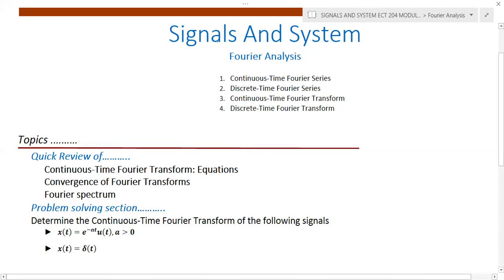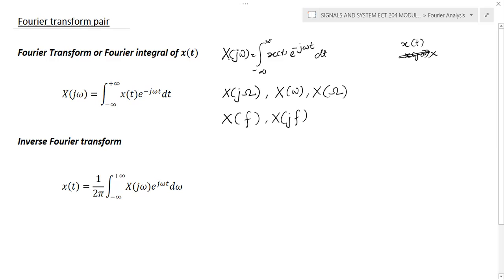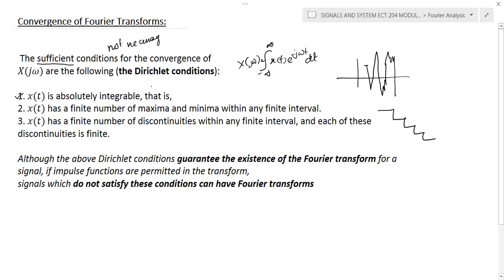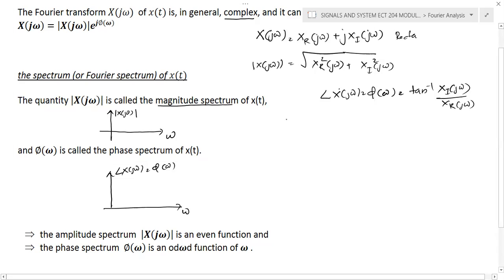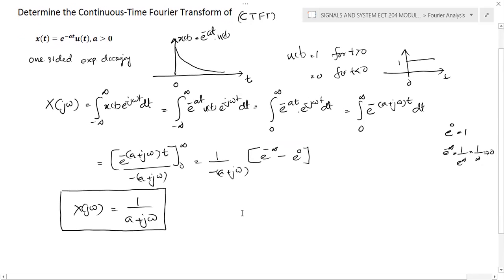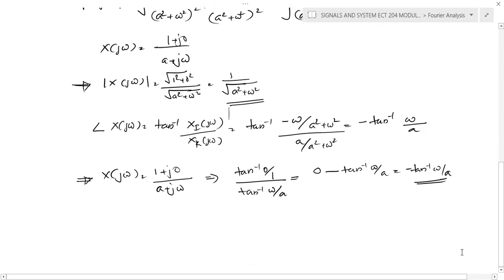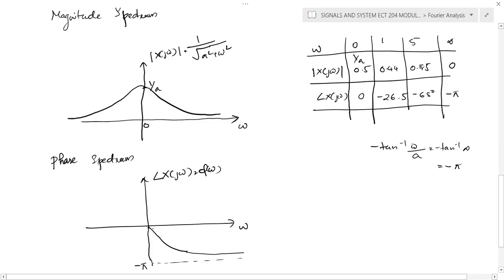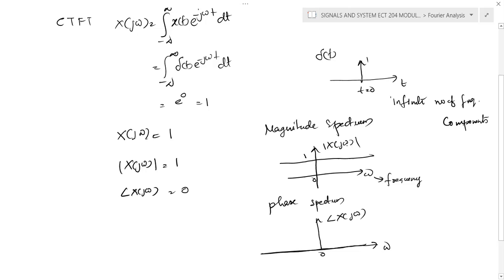M2 Lec 1| Continues Time Fourier Transform| Equation| Spectrum| Dirchlets Condition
Signals And System
Fourier Analysis

                1. Continuous-Time Fourier Series
                2. Discrete-Time Fourier Series
                3. Continuous-Time Fourier Transform
                4. Discrete-Time Fourier Transform

Topics .………

  Continuous-Time Fourier Transform: Equations
  Convergence of Fourier Transforms
  Fourier spectrum
 Determine the Continuous-Time Fourier Transform of the following signals
   ► x(t)=e^(−at) u(t)

   ► x(t)=δ(t)